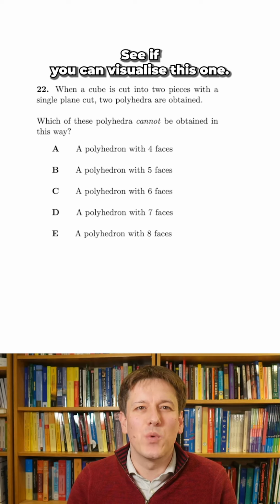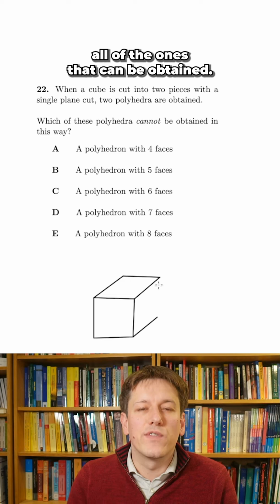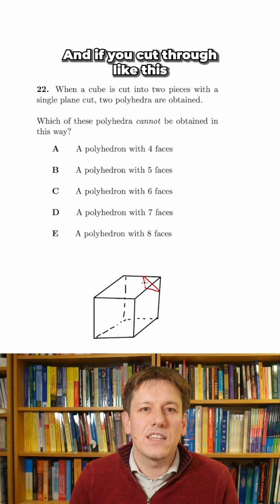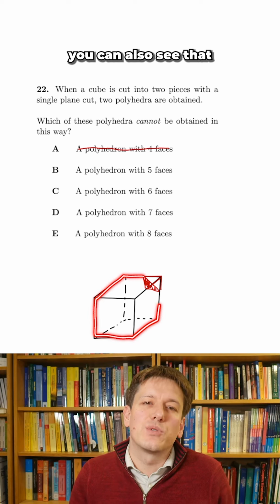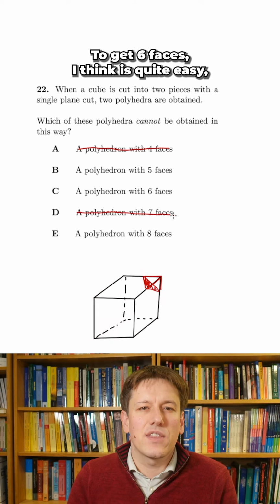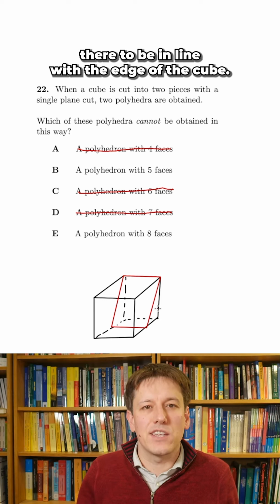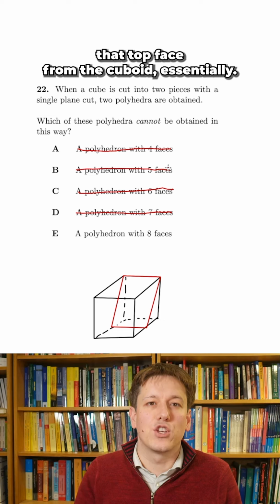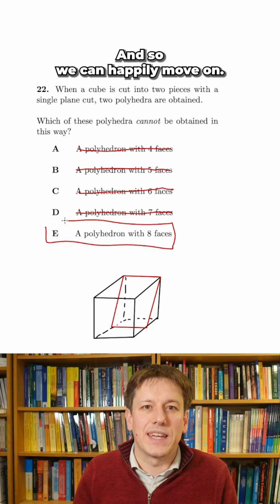Intermediate Maths Challenge 2024 Question 22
Free online maths challenge and Olympiad courses and content for 11+GCSE, A-Level, university entrance and more